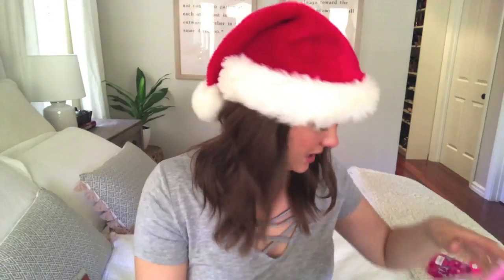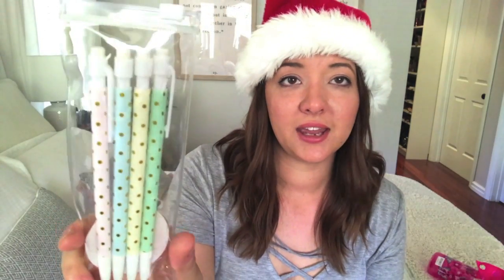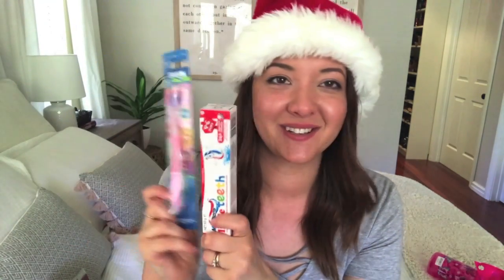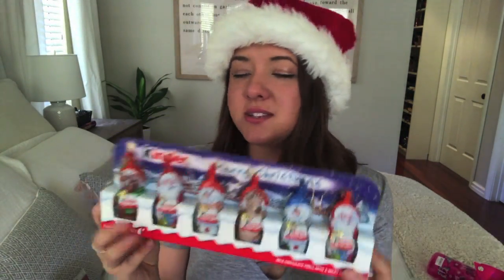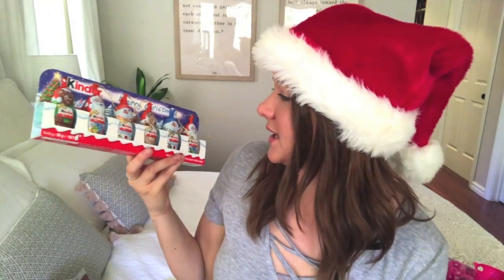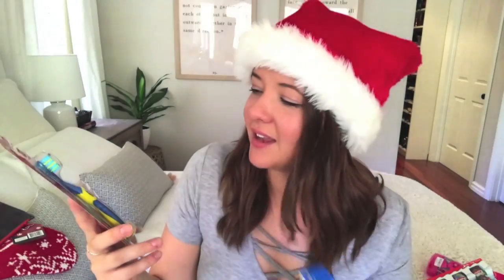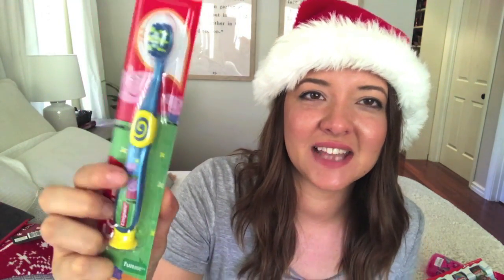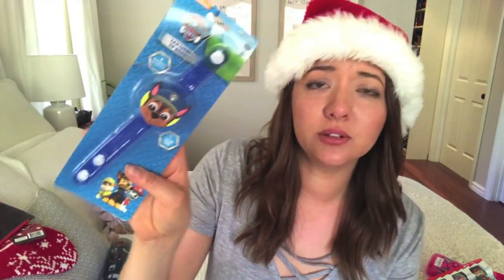STOCKING STUFFERS FOR KIDS 2017 | Vlogmas Day 13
It's a bit late, but here's what's in my kids stockings this year!
Stocking stuffers are one of my favourite things to shop for during the Christmas season - it all just seems a bit more fun that the presents that go under the tree!  I completely forgot to show them, but I also included a new tree ornaments in each of their stockings :)